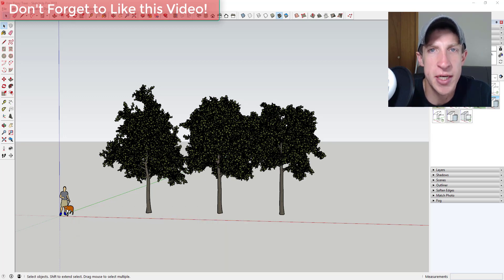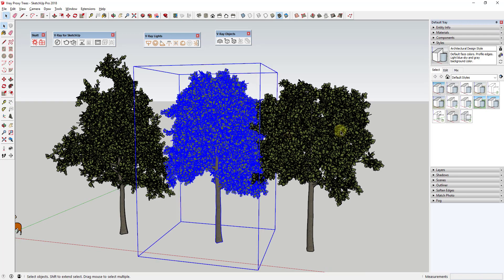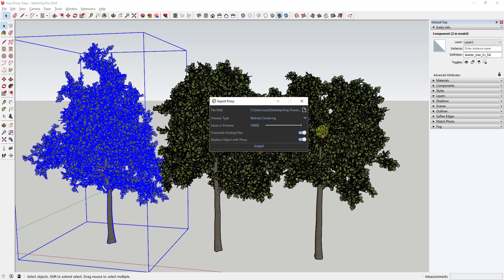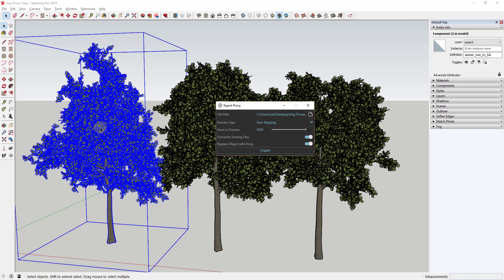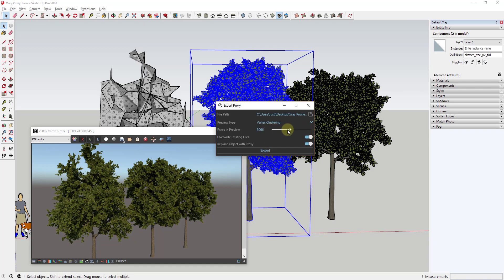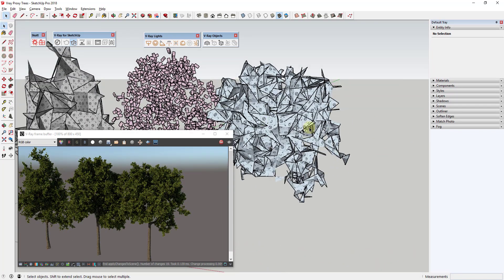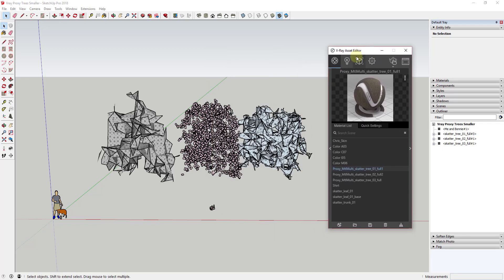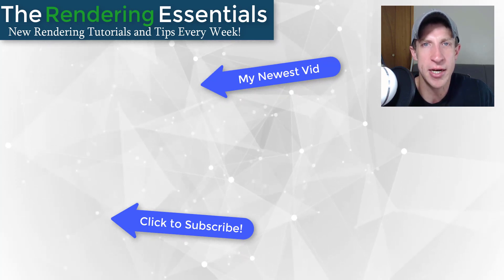Getting Started Rendering in Vray (EP 7) - RENDERING WITH VRAY PROXIES in SketchUp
In this Vray 3.6 for SketchUp tutorial, learn to use Vray proxies to create high quality renderings with high polygon models without slowing down your SketchUp models!

In today's video, we're going to talk about using Vray proxies to speed up your rendering models.
Basically, a proxy is a replacement within your model that is used to take the place of a high polygon model. This can be especially useful because SketchUp doesn't always handle very high polygon models very well. However, that being said, usually the most realistic models for rendering are also high polygon, so we can use proxies to bring those items into our renderings without having to bring them into SketchUp.
Vray allows you to export your object as a proxy file, will import as a normal mesh at render time only.
Let’s say, for example, that we want to render these 3 trees (trees are from Skatter’s model library). They’re very detailed, and contain a LOT of geometry. If you look at the model size for just these 3 trees, it’s over 61 MB. If we were to add a lot of these trees, our SketchUp model would quickly become unusable from just the amount of geometry in the trees.
I do want to note that Skatter also has some built-in tools for creating render only models that we’ll discuss in a future video. However, in this case, I want to focus specifically on Vray Proxies.
What I want to do is export each one of these trees to a render proxy model (or a VRMesh file). That way, when we create our render, Vray can reference these models, but without all of the geometry being in our actual model.
When we click the create Vray proxy button, we’re going to be given a series of options. These will affect the size of the object that’s left in your model once you export your proxy. Basically, they allow you to pick how realistic the proxy that’s left is.
You basically are given 3 options for how the proxy is created.
Face Skipping – This is the fastest and lightest weight proxy you can create. It will simply display random faces from your original mesh.
Vertex Clustering – This method uses a grid to reduce the amount of geometry in your proxy model. It doesn’t necessarily keep all the fine details, but creates a decent approximation of your object.
Refined Clustering – This is a two step process within Vray – it uses vertex clustering to start your proxy creation, then finishes your proxy off with an algorithm. This creates the most detailed proxies, but also the slowest.
You can also adjust the number of number of faces created in your proxy using the proxy slider.
Overwrite existing files allows you to save over any mesh file that might exist in your model in the location you’re trying to save.
Replace object with proxy will swap out your selected geometry with your proxy. Otherwise, this will create your Vrmesh, but it won’t remove the base geometry from your model.
You can adjust the way that your proxies preview in your Vray asset editor – there are options for
Proxy Preview - Shows your proxies exactly as you created them
Whole Mesh – Displays the original object geometry within your model. Note that this can be very slow
Bounding Box – this creates a box within the boundary of the object group – it’s basically good for showing the location of your proxies without showing your details
Point (Origin) – shows basically 4 points at the boundary of your proxy, as well as the proxy origin point of the axes
Custom Preview – theoretically the idea behind this one is to allow you to change the proxy file without updating the preview geometry

Note that you can also import proxy objects into your models in much the same way that you can import components, allowing you to create a library of objects that you can import later. However, you’re also going to need to export your materials for import into your object in the future. I’m going to cover this in my next video.